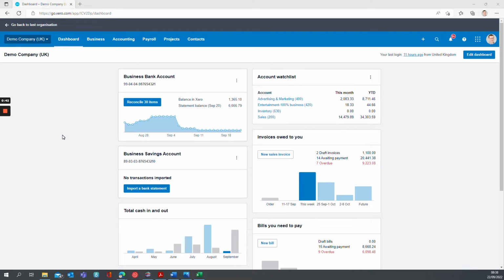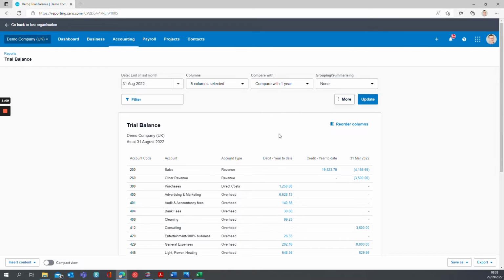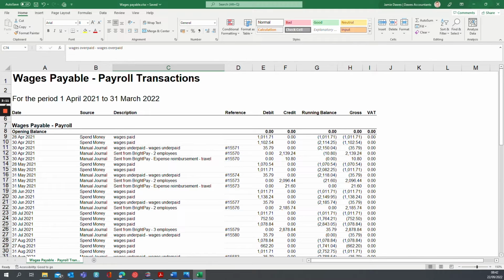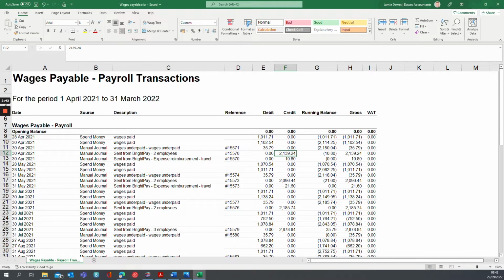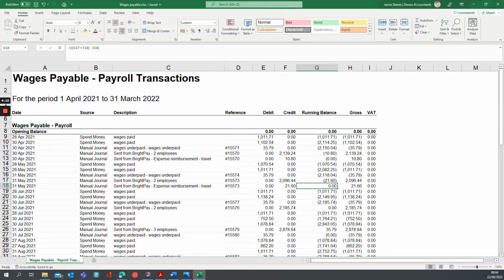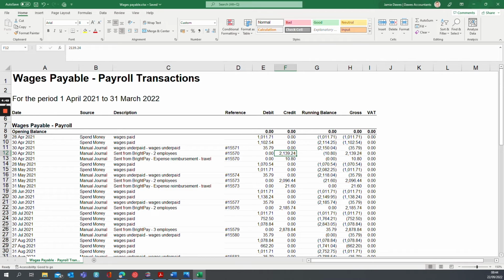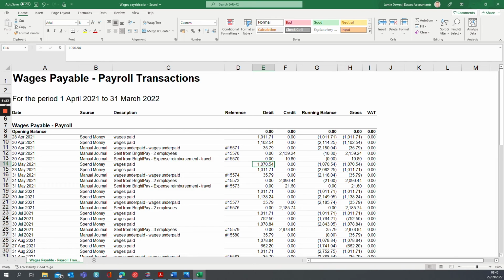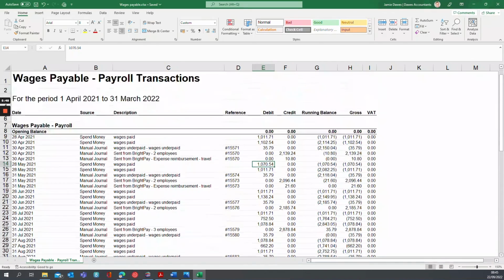Xero Guide - PAYE & Wages Payable Reconciliation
How to ensure your PAYE Liability balance and Wages Payable balances per Xero agree to actual amounts owed to HMRC, and your employees at the period end.